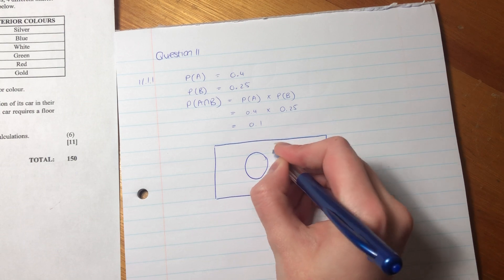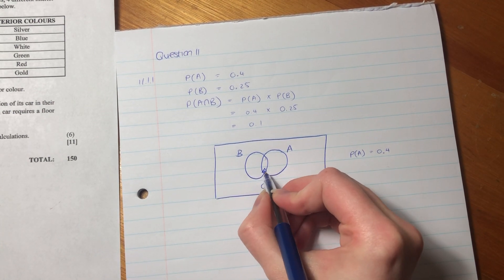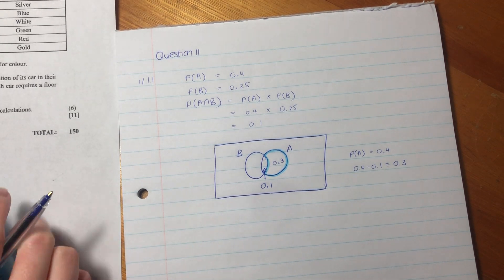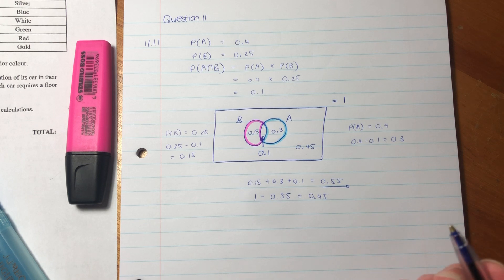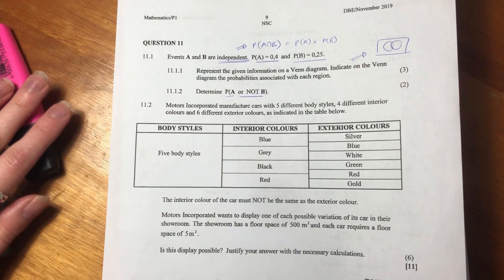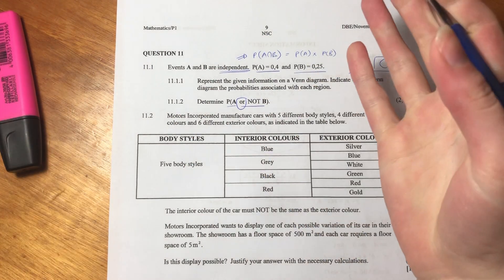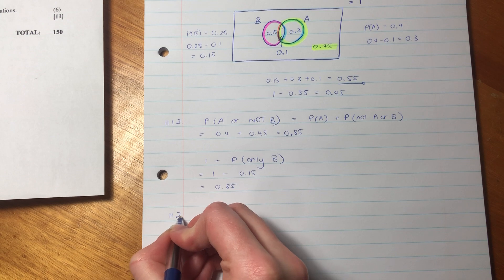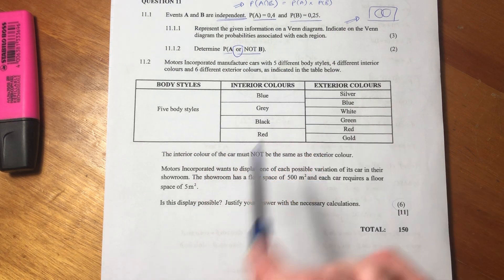Maths Core - Paper 1 Nov 2019 (Q11 - probability)